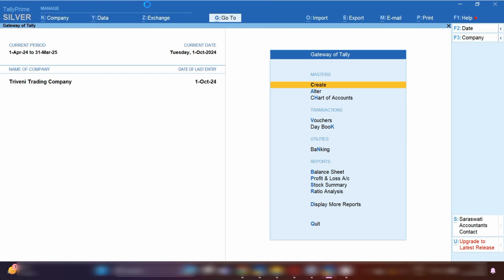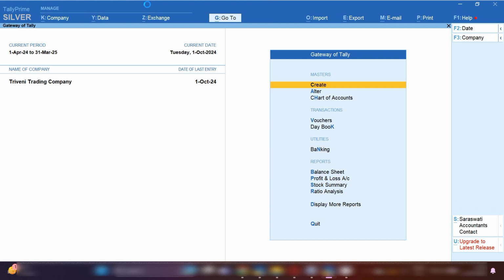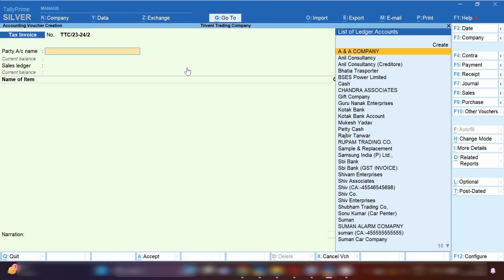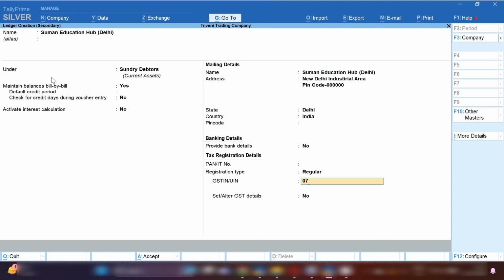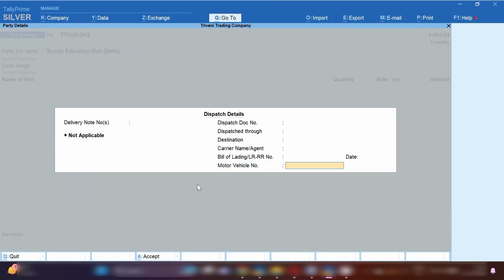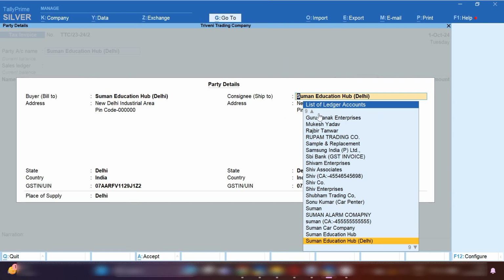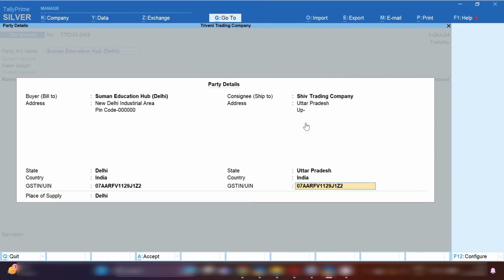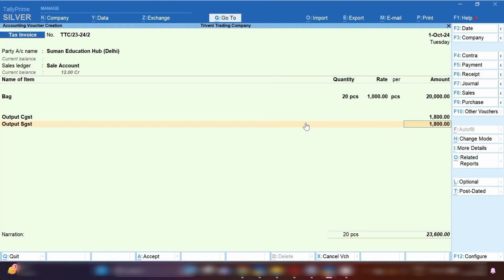Billing & Shipping Address Different l Bill To /Shop to address difference entry in Tally Prime